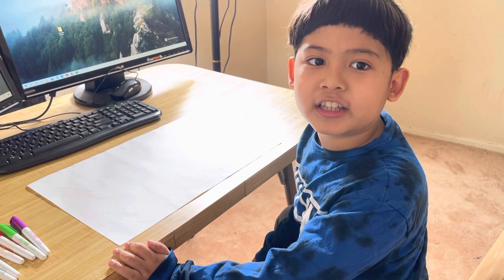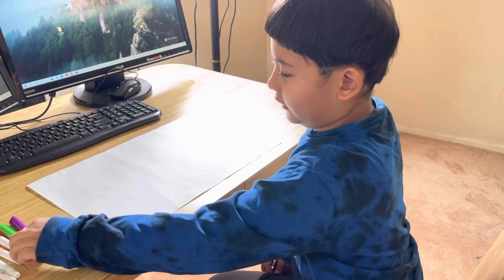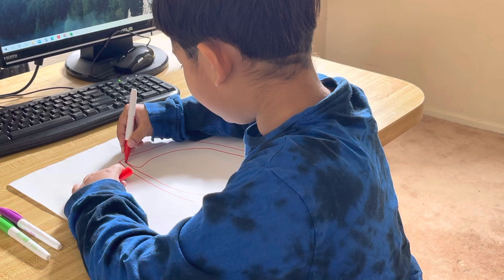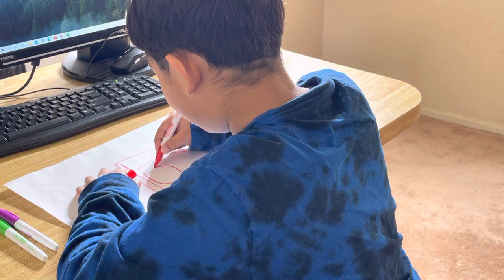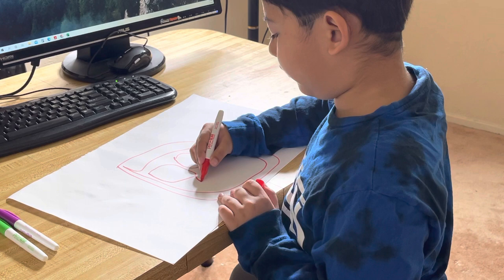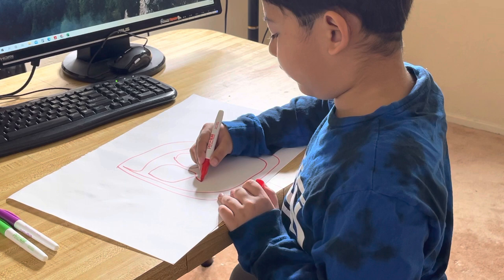The Human Heart - Leon Perera - New - Educational Video for Kids - McBrothers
Eight Years Old Boy Drawing and Talking about the Human Heart

Hello everyone, I am Leon Perera. I was born in Texas and grew up in Sri Lanka. I like Science, Biology & Geology.

Hope you will enjoy my videos!